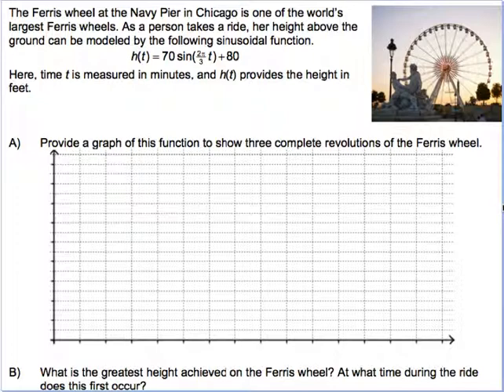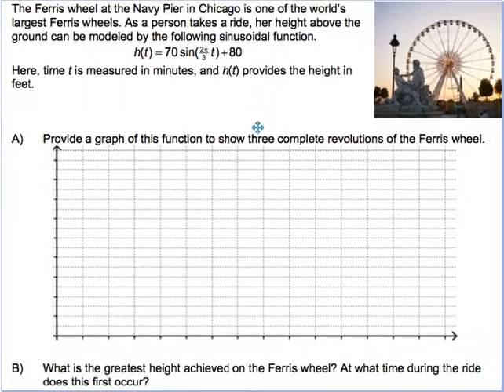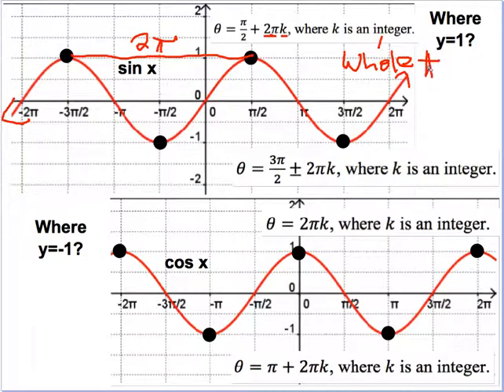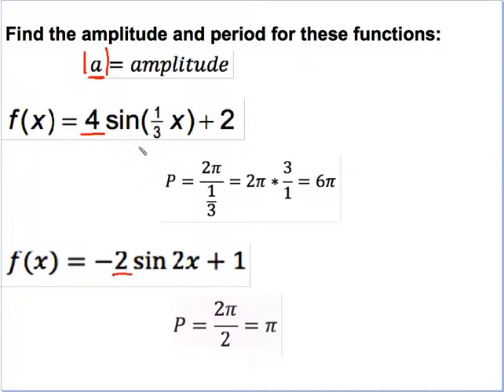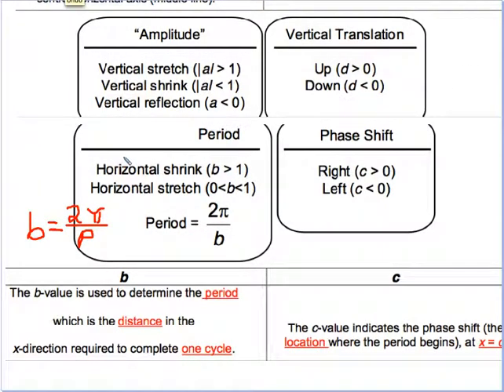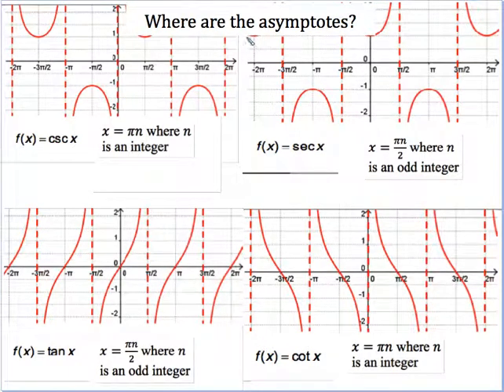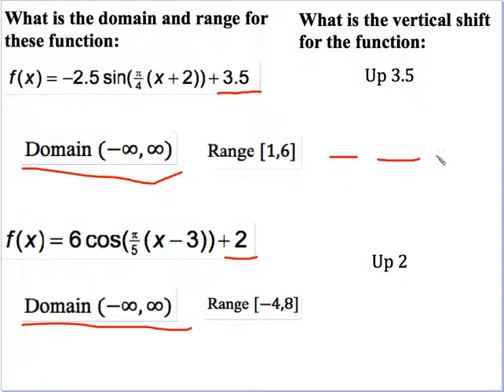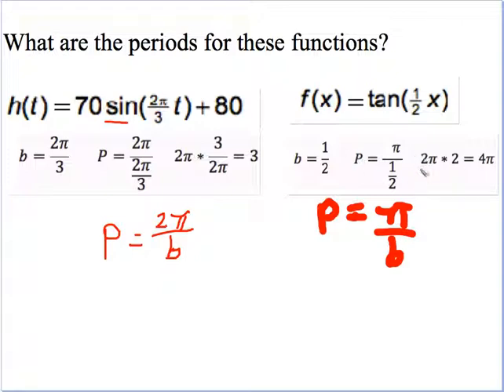Review for Unit 4 Test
Don't forget to fill out your index card with the formulas you will need for this test.These are examples only! Learn how to solve these types of problems.